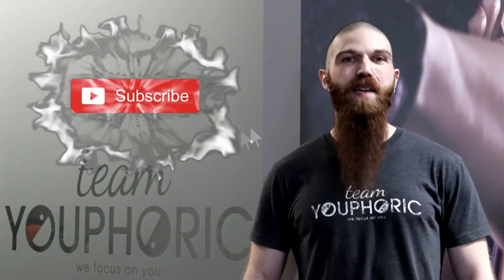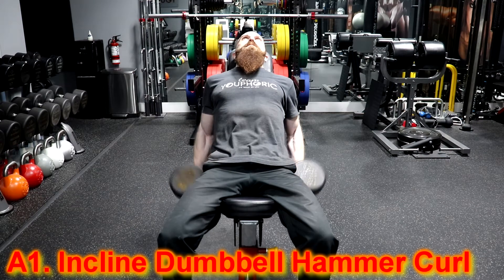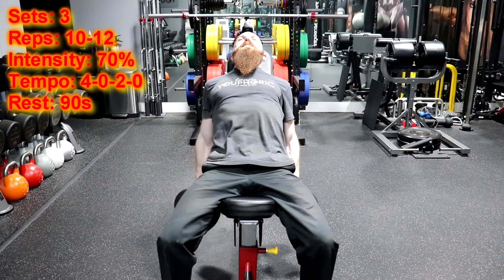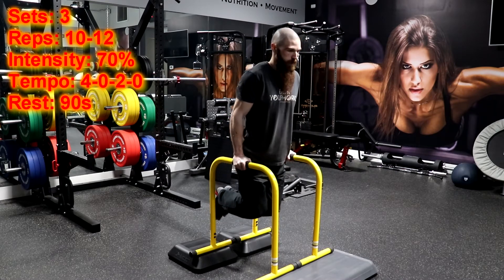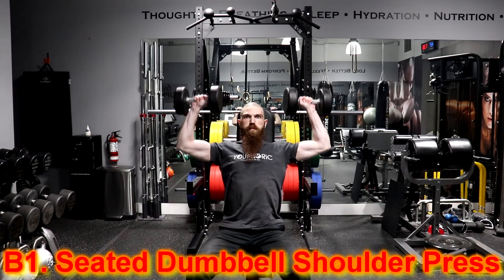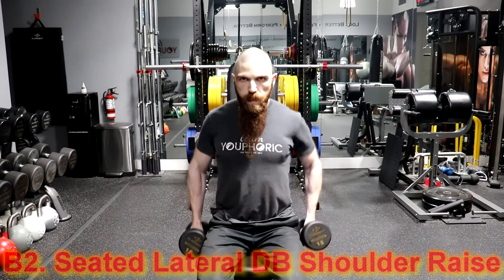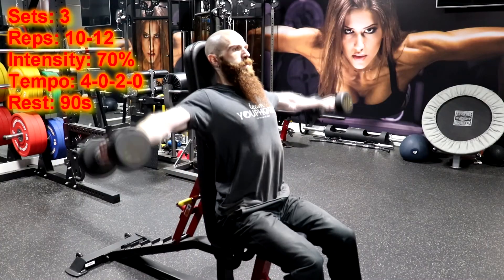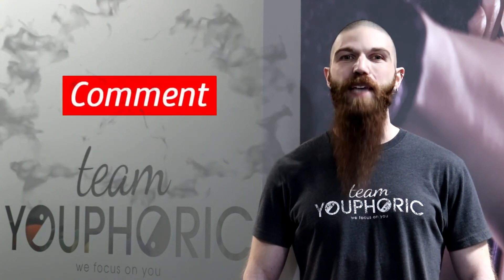How to GET BIGGER ARMS & SHOULDERS | ARM WORKOUT FOR MASS | SHOULDER WORKOUT FOR MASS | BUILD MUSCLE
Would you like to know how to get bigger arms and get bigger shoulders? Holistic Health Coach, Stephen Daniele, demonstrates a Muscle Building Arm Workout and Shoulder Workout you can use to gain muscle fast!

⏰TIMESTAMPS⏰
0:00 Quick Demonstration
0:29 Introduction
1:37 Incline Dumbbell Hammer Curl
2:59 Parallel Bar Dip
4:18 Seated Dumbbell Shoulder Press
5:35 Seated Lateral Dumbbell Shoulder Raise
6:52 Thanks for Tuning In. Please Like, Share, Comment, and Subscribe!!!

To perform this workout, there will be two different sets of exercises you will be supersetting. You are first going to superset the Incline Dumbbell Hammer Curl and the Narrow Parallel Bar Dip.

For the Incline Dumbbell Hammer Curl, you are going to perform three sets of ten to twelve repetitions, using a load of 70% of your 1 repetition maximum, and using a 4-0-2-0 tempo. That means that you are going to lower the weight for 4 seconds and immediately curl the weight back up for 2 seconds, without resting at the top or bottom positions of the movement. You will then rest for 90 seconds before moving on to the Narrow Parallel Bar Dip.

For the Narrow Parallel Bar Dip, you are going to perform three sets of ten to twelve repetitions, using a load of 70% of your 1 repetition maximum, and using a 4-0-2-0 tempo. That means that you are going to lower your body for 4 seconds and immediately press yourself back up for 2 seconds, without resting at the top or bottom positions of the movement. You will then rest for 90 seconds before moving back to the Incline Dumbbell Hammer Curl.

The second set of exercises you will be supersetting will be the Seated Dumbbell Shoulder Press and the Seated Lateral Dumbbell Shoulder Raise.

For the Seated Dumbbell Shoulder Press, you are going to perform three sets of ten to twelve repetitions, using a load of 70% of your 1 repetition maximum, and using a 4-0-2-0 tempo. That means that you are going to lower the weight for 4 seconds and immediately press the weight for 2 seconds, without resting at the top or bottom positions of the movement. You will then rest for 90 seconds before moving on to the Seated Lateral Dumbbell Shoulder Raise.

For the Seated Lateral Dumbbell Shoulder Raise, you are going to perform three sets of ten to twelve repetitions, using a load of 70% of your 1 repetition maximum, and using a 4-0-2-0 tempo. That means that you are going to lower the weight for 4 seconds and immediately lift the weight for 2 seconds, without resting at the top or bottom positions of the movement. You will then rest for 90 seconds before moving back to the Seated Dumbbell Shoulder Press.

If you would like help building muscle and want a custom Muscle Building Program written for you, schedule a complimentary video consultation to see how we can help you with your Muscle Building GOALS